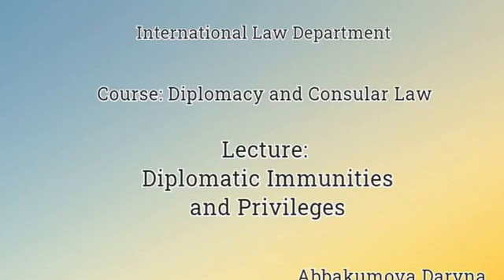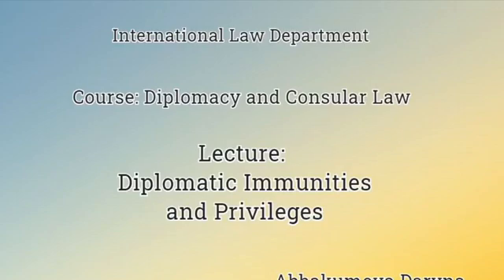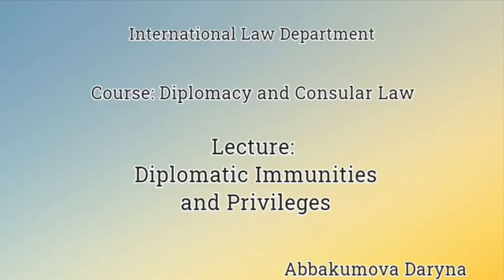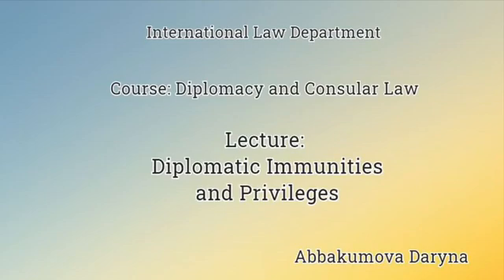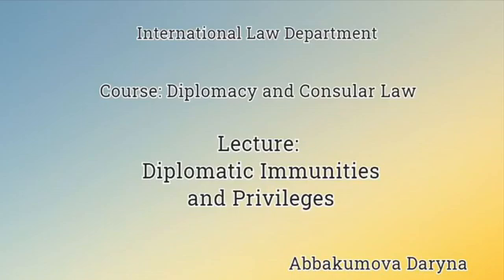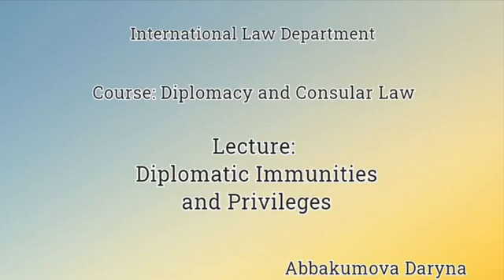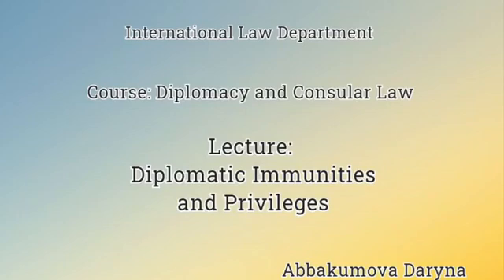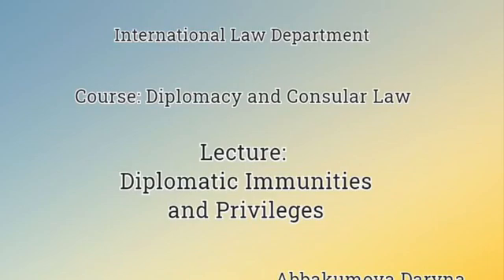Diplomatic Immunities and Privileges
Кафедра міжнародного права НЮУ імені Ярослава Мудрого

Навчальна дисципліна "Diplomacy and Consular Law"

Лектор Аббакумова Дарина В`ячеславівна

Тема лекції "Diplomatic Immunities and Privileges"